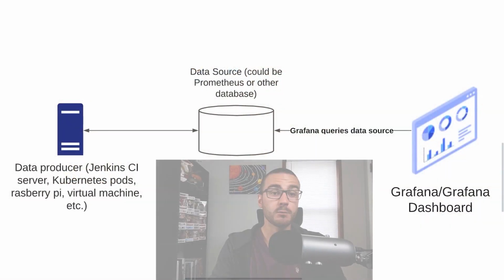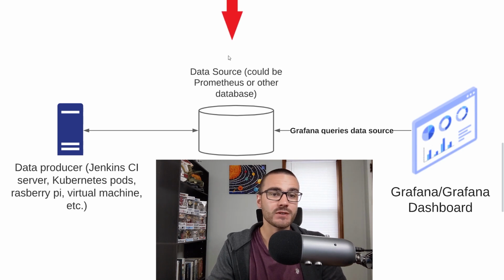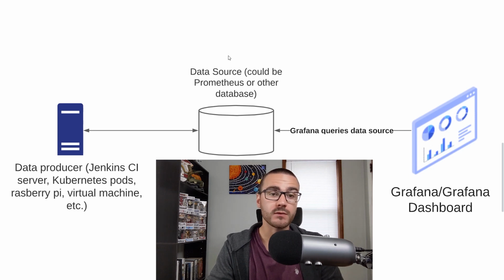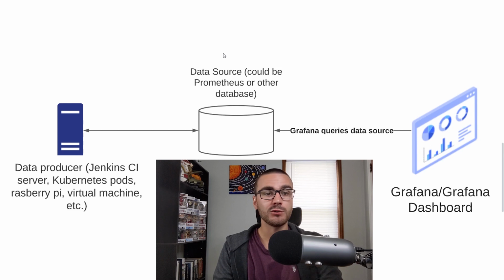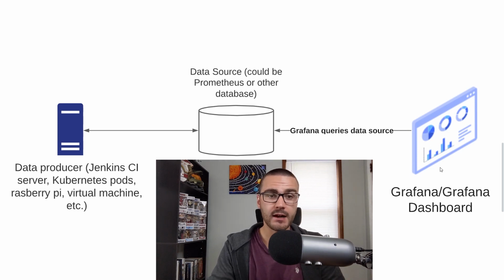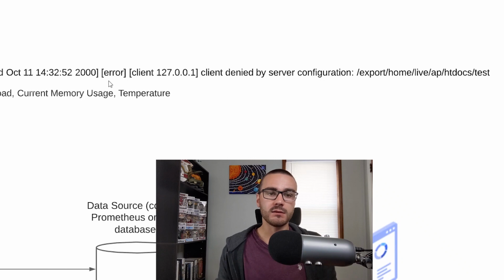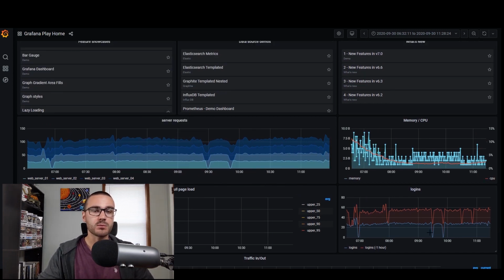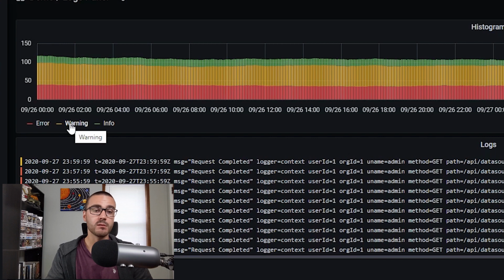Grafana Explained in Under 5 Minutes ⏲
In this video I introduce you to Grafana and provide a high level overview of how it works and what it looks like.

Grafana is an open source web application commonly used for monitoring resources and data visualization

The dashboard you see in the video can be found

Introduction: 00:00 - 00:21
Architecture Overview: 00:22 - 02:30
Types of Data in Grafana: 02:31- 03:02
Sample Grafana Dashboard: 03:03 - 04:04
Conclusion: 04:05 - 04:32